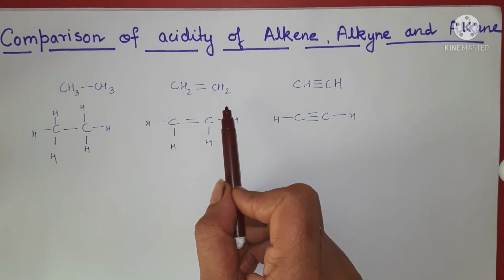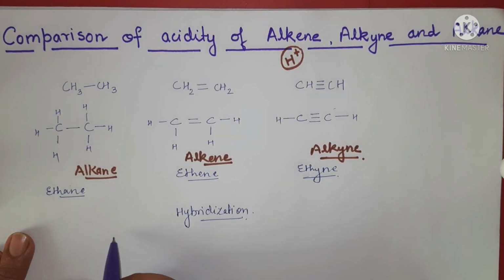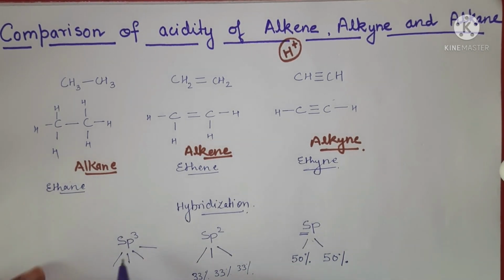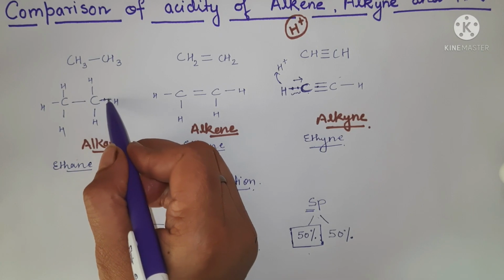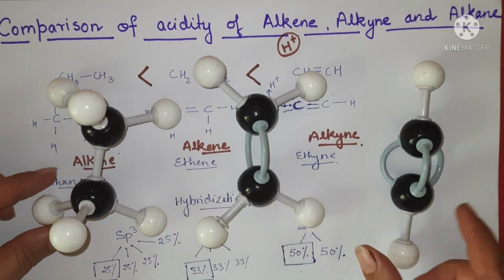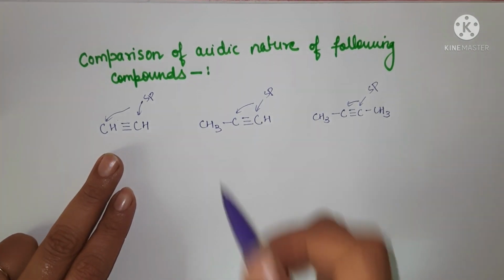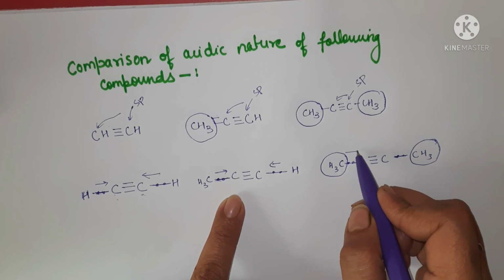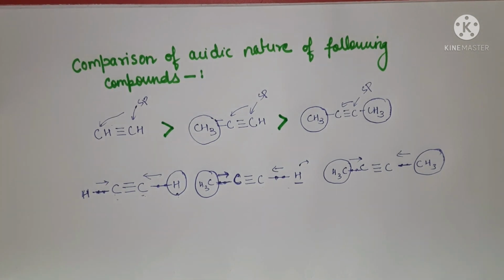11th term 2 🌝NCERT Acidity comparison(Hydrocarbon)